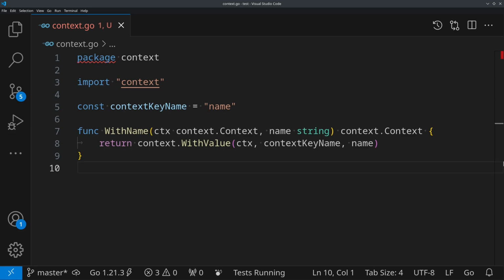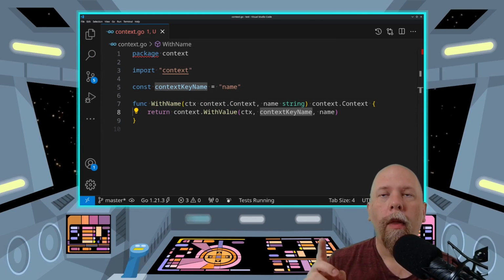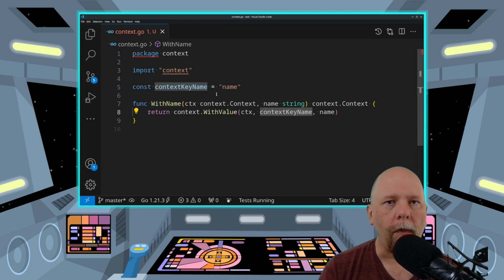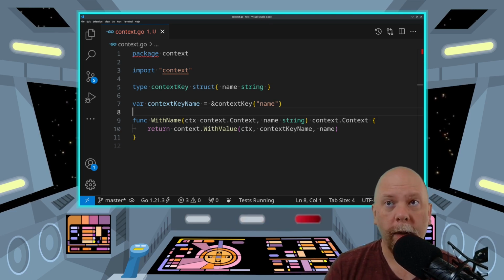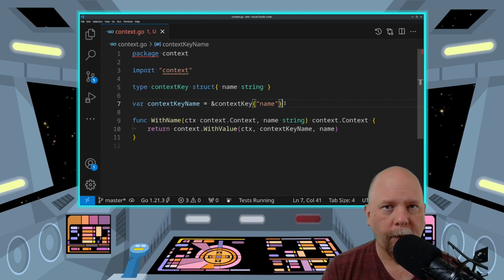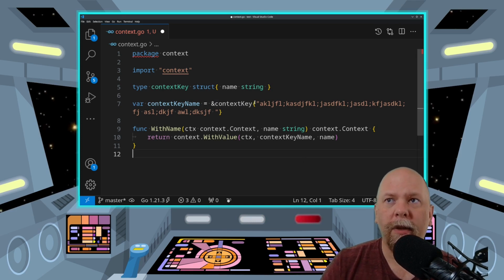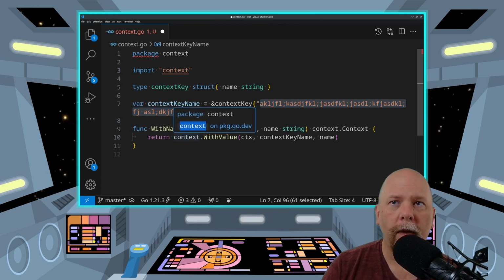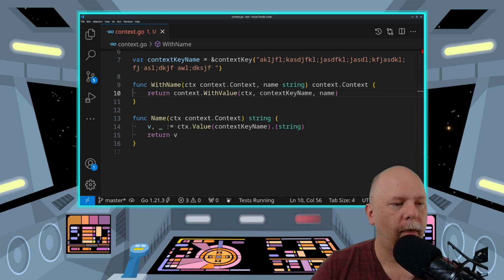Make your context keys safer with this one simple trick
How to improve your context keys with virtually no effort.